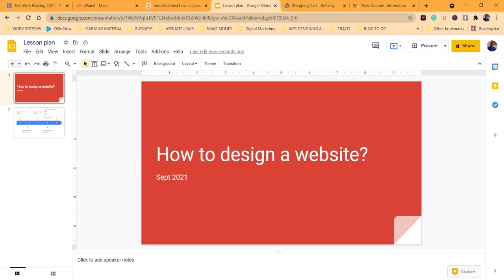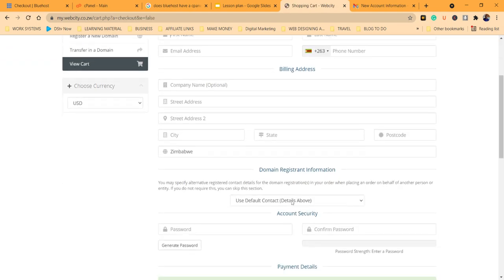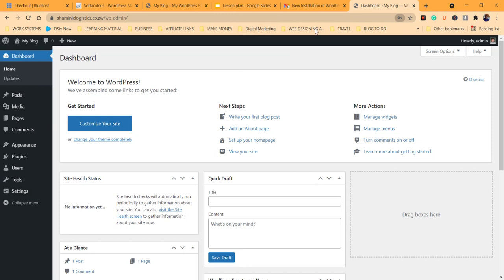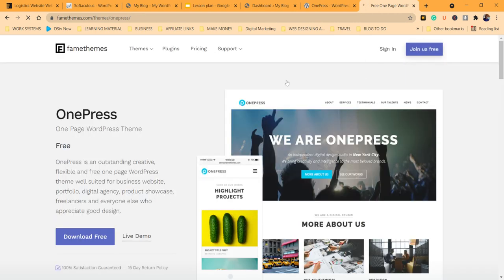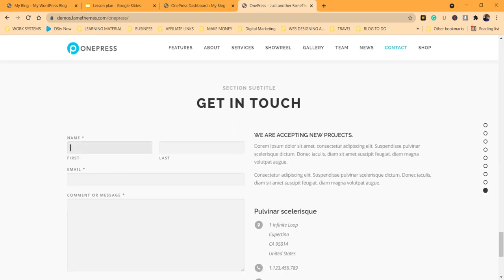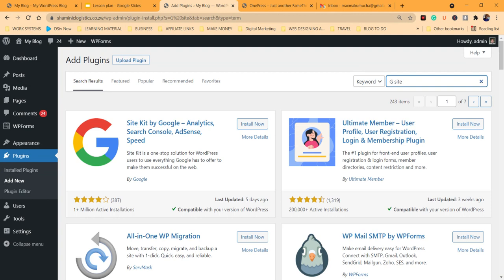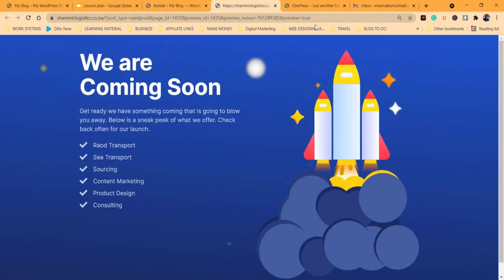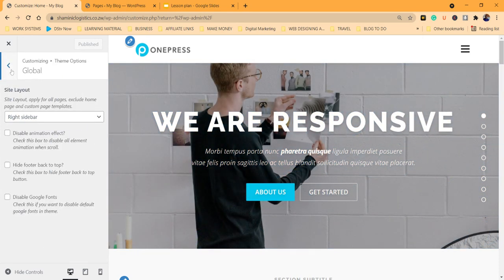How to design a Website for beginners. No coding skills required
Here is a beginner's guide on how you can create a professional website for free using a Content Management software called WordPress.

Step number 1: Find The Best Web Hosting Company

Step 2: Choose Your Web Creating Platform
We will use WordPress for the purpose of this video. Use it too, it's the best web builder too!

Step 3: Buy a theme that suits your line of business

Step 3: Use this AI website to write great copy for your